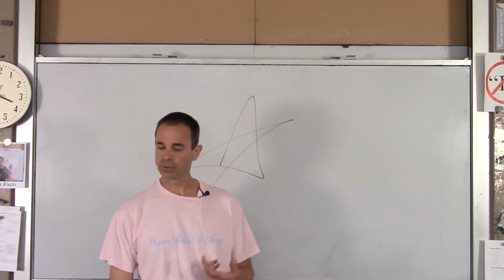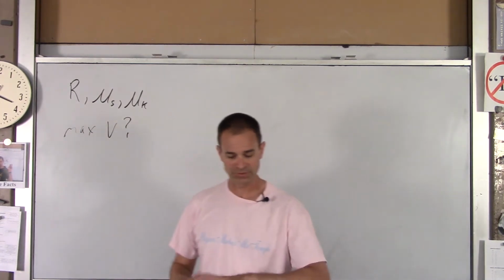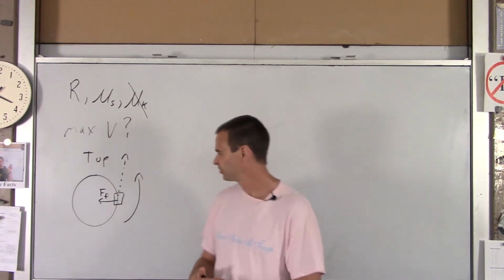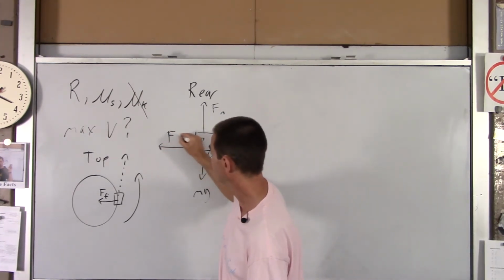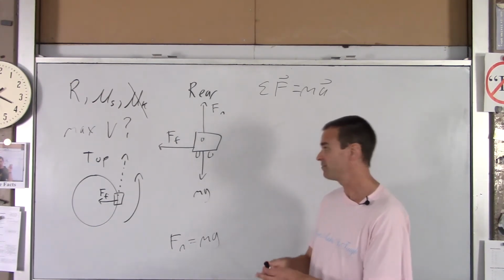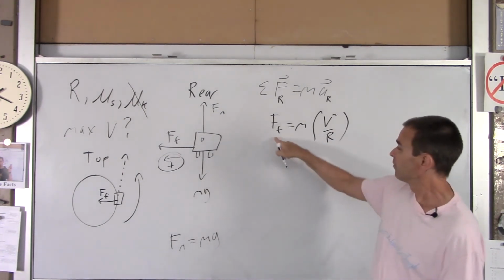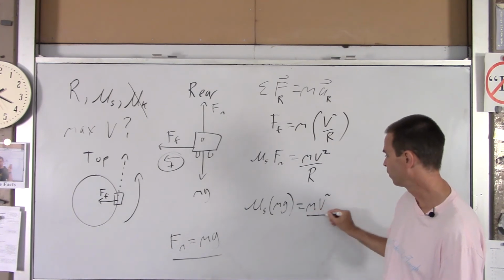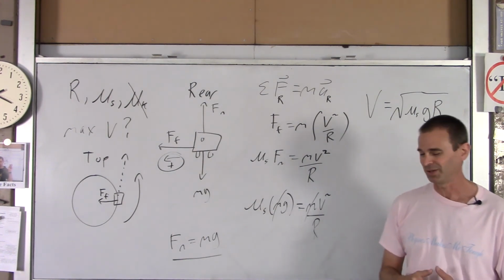AP 1 Ch 05 EX 2 Turning Car Level Road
AP Physics 1 Lyons Township High School Circular Dynamics Car Turning on Level Road